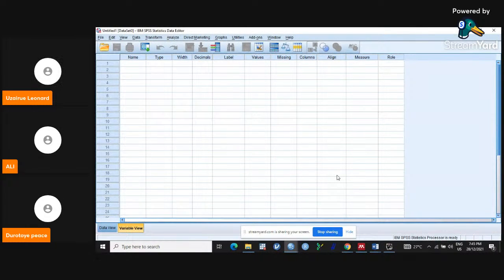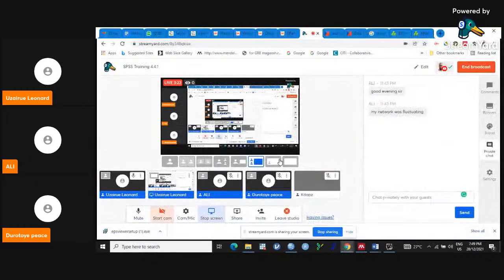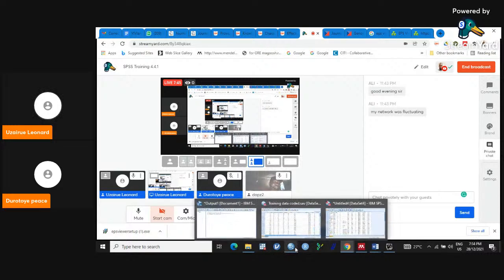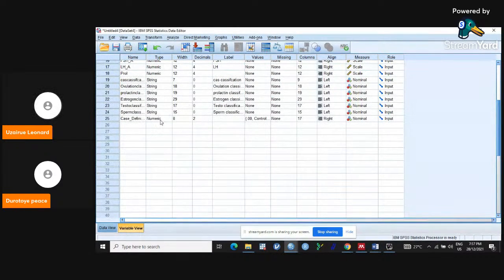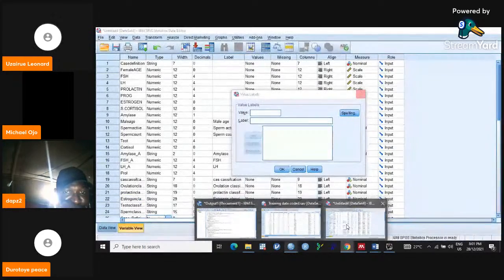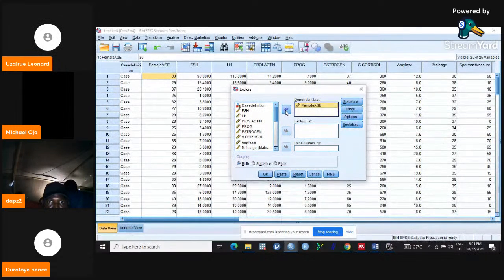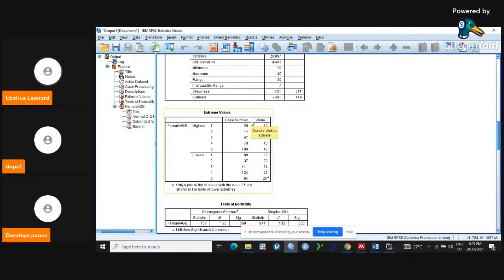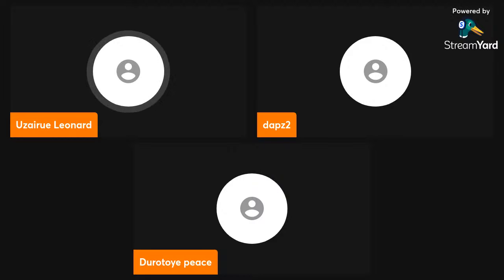SPSS Training 4.4.1